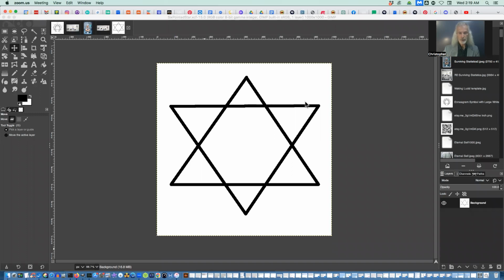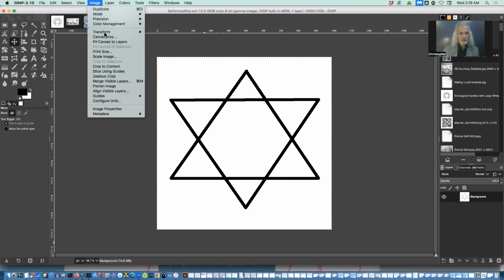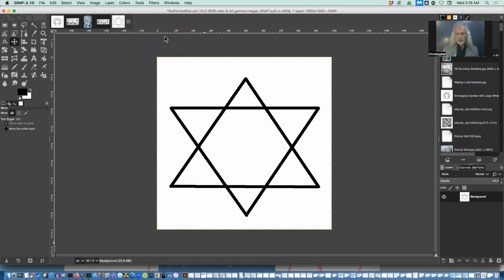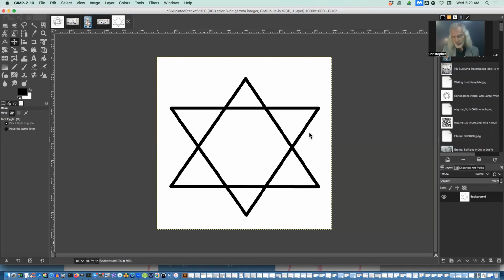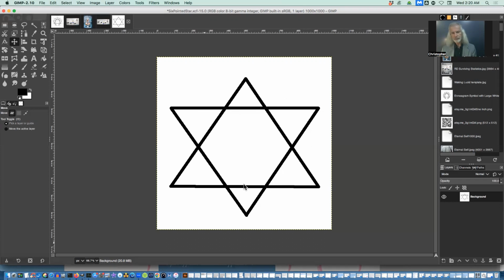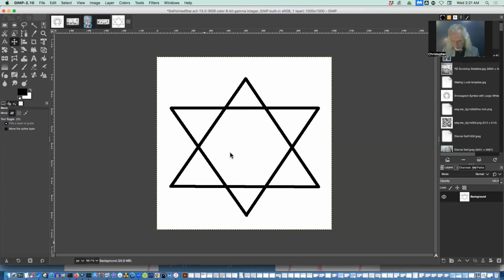Wholeness Geeks Meditation 3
This meditation is for Enneagram Point #3. It consists of three elements, the Six pointed Star, the Pulse,  and the Dantien. Visualize the six-pointed star, also called the Star of David or the Interlacing Triangles. There are two triangles, one with the apex facing up and the other with the apex facing down. Starting with the base (horizontal) side of the upward facing triangle, feel your pulse in your Dantien and move counterclockwise around the sides of that triangle. After you've reached the third side move to the base (horizontal) side of the downward facing triangle and move clockwise around the other two sides. When you finish entraining these six sides to the pulse in your dantien, simply repeat the process. The triangle does not have to be visualized in the Dantien but it should be anchored in the Dantien along with the pulse. Feel yourself to be a bright pulsating star. If your mind wanders then label it thinking and come back to the technique.